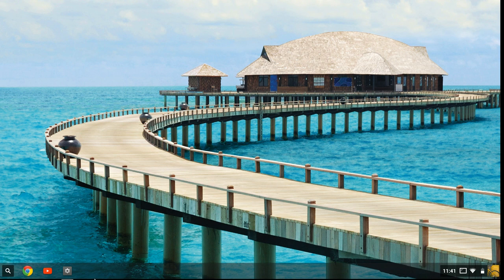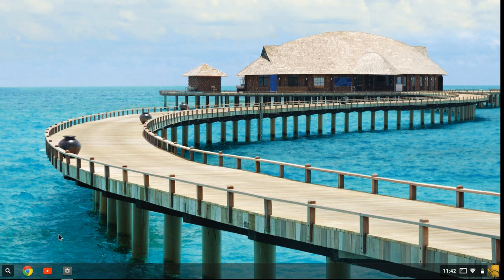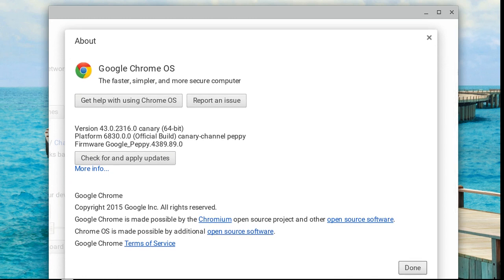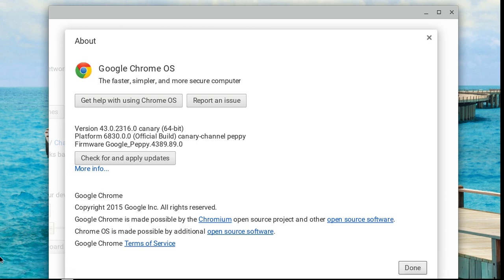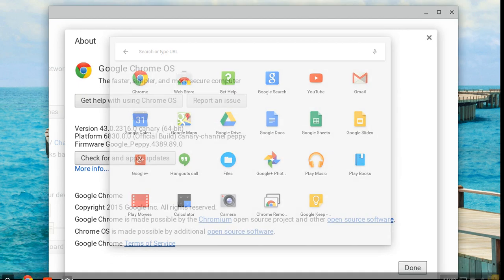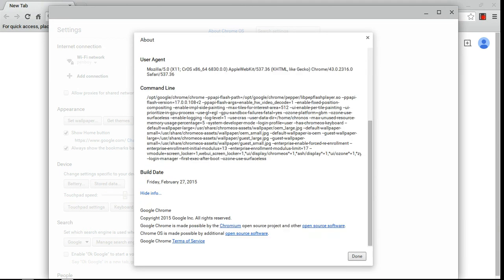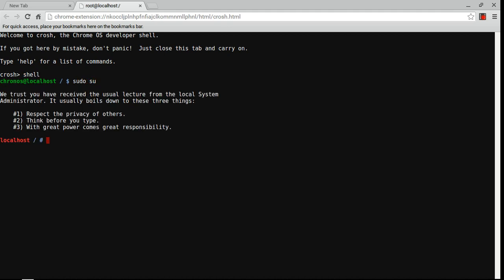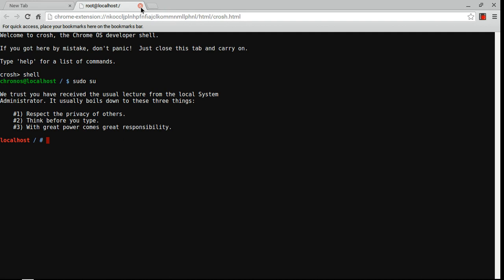how to switch to canary channel on chromebook-part 2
command to go back to stable-update_engine_client -channel=stable-channel -update